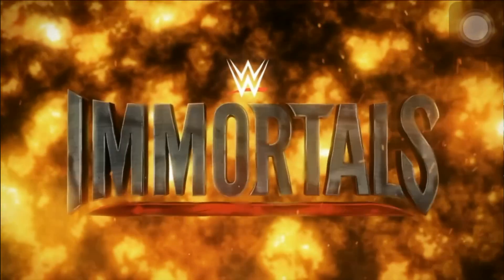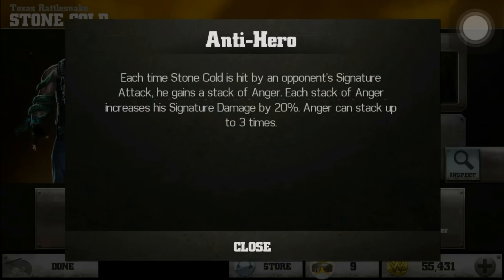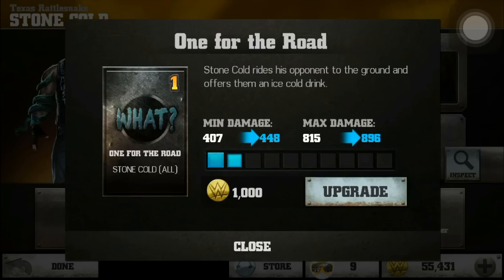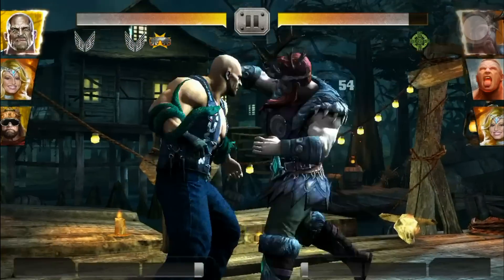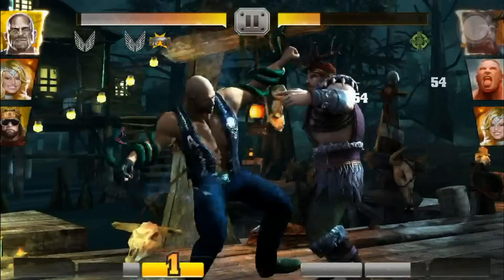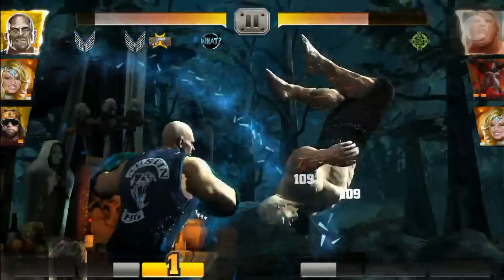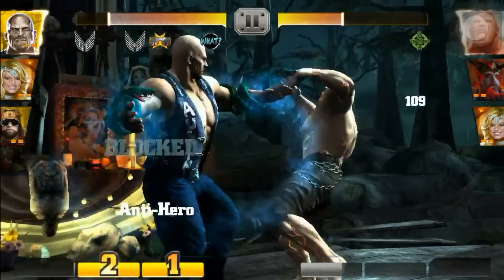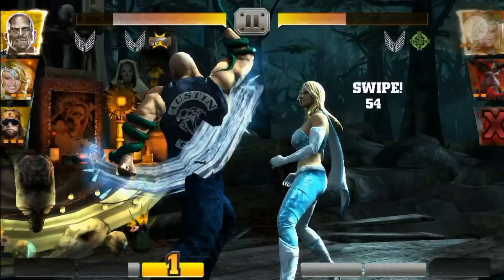WWE Immortals - Stone Cold Steve Austin Texas Rattlesnake Gold All Special Moves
WWE Immortals gameplay review of new Gold Stone Cold Steve Austin Texas Rattlesnake. This character was released in the update 1.2 patch. Video shows all special signature moves and final finisher.